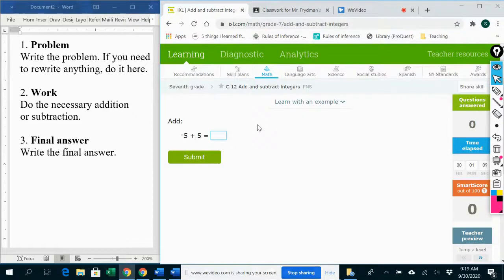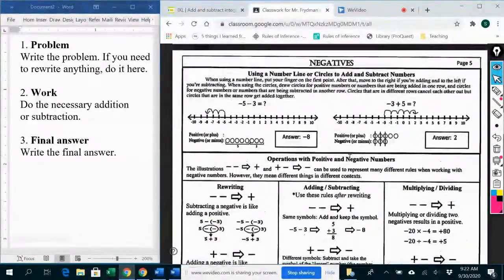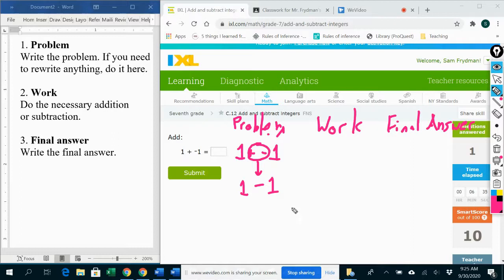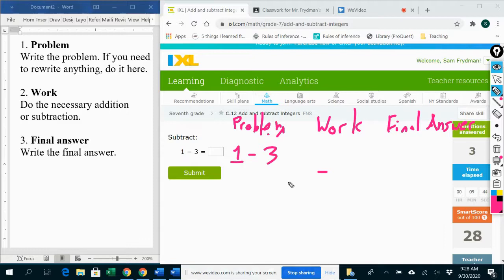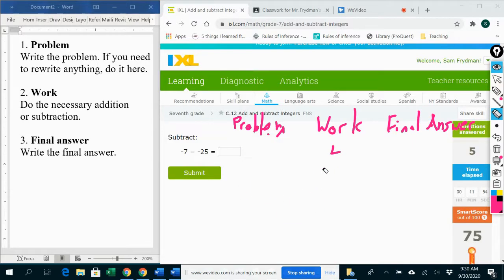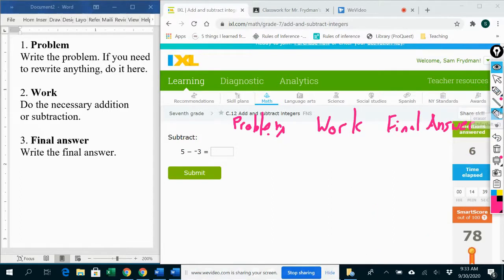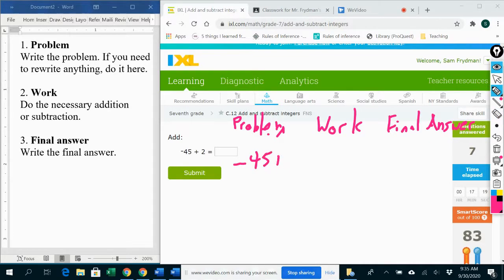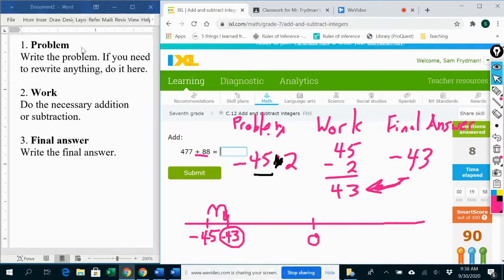IXL) 7th grade C.12 - Add and subtract integers